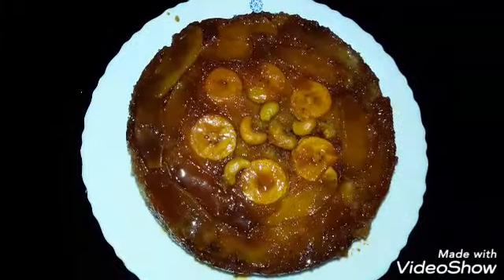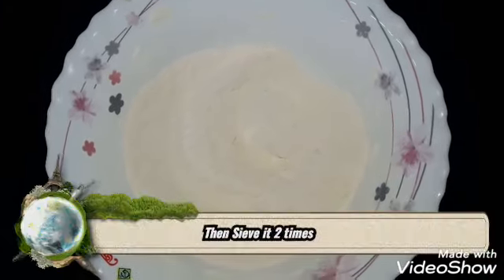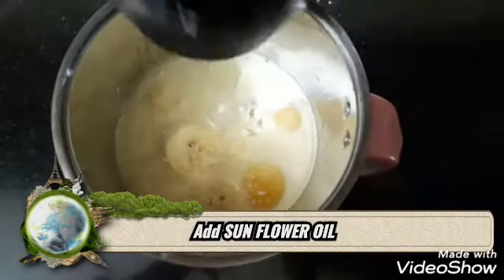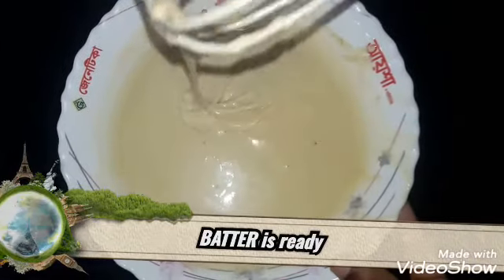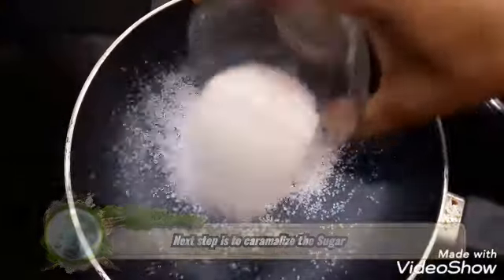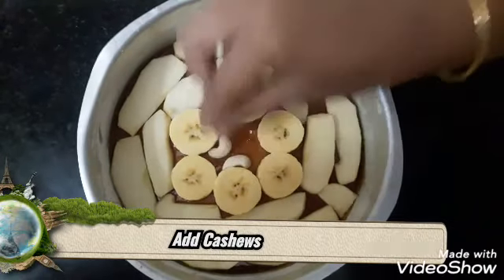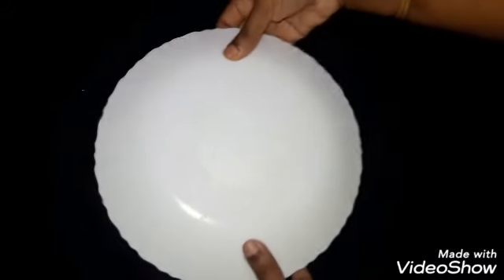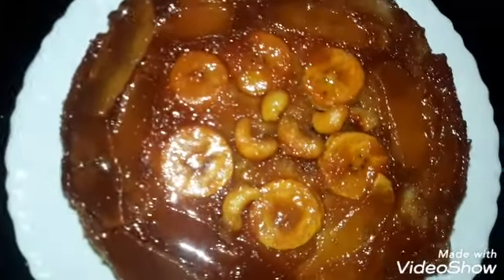Yummy Apple Banana Cake😋😋😋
Ingredients
Egg - 2
Sun Flower oil - 1/2 Cup
Milk - 3/4 Cup
Vanilla Essense - 1/2 Tsp
Apple - 1
Banana - 2